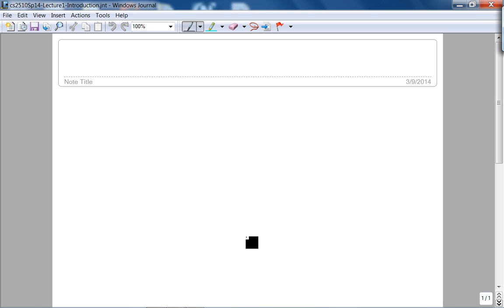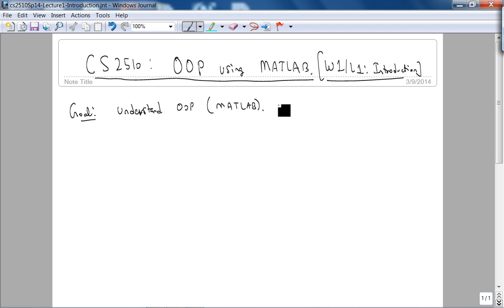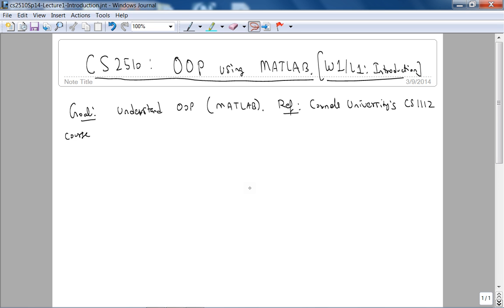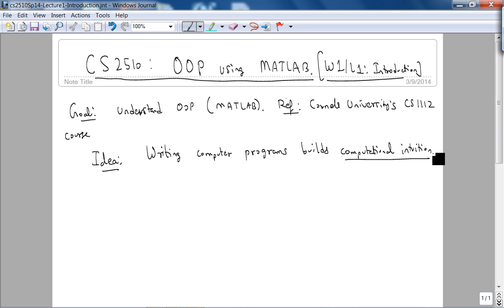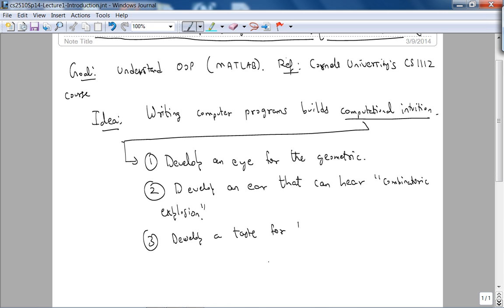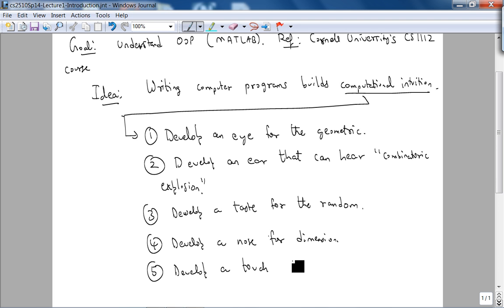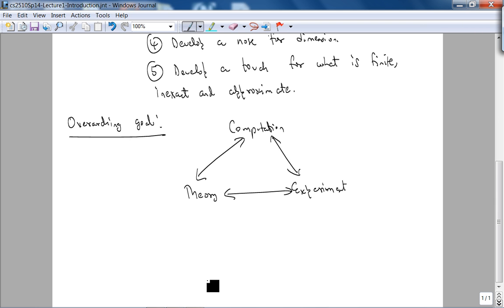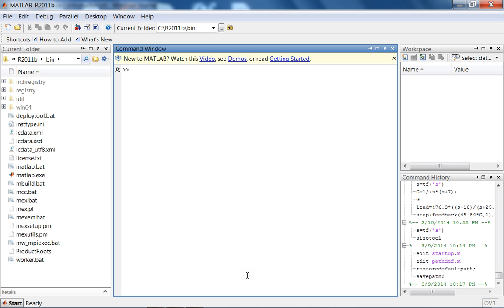cs2510Sp14 w1L1 Introduction